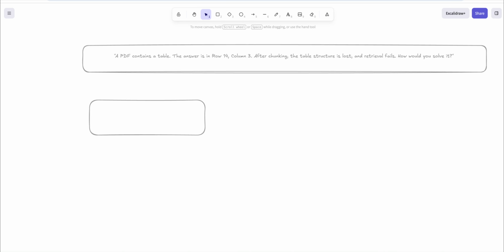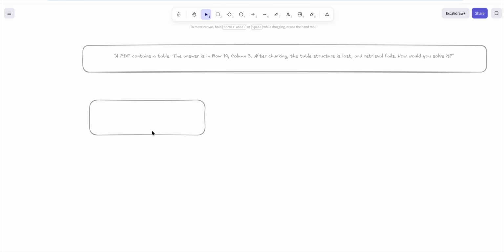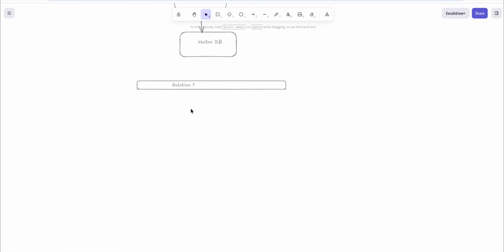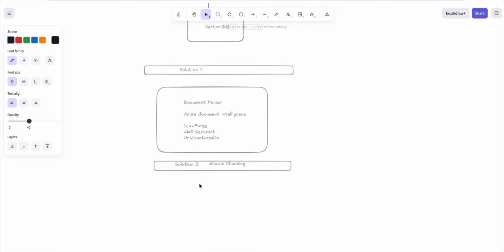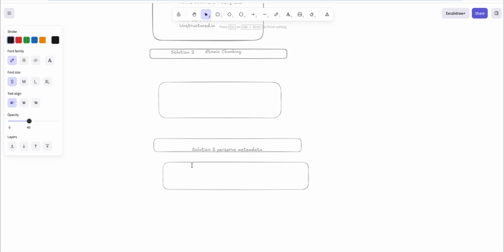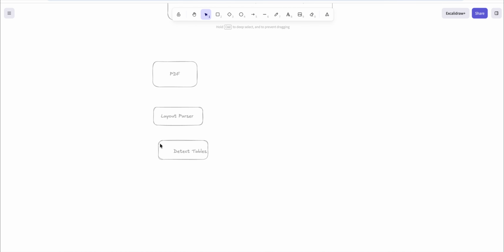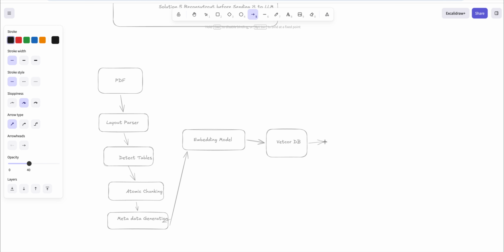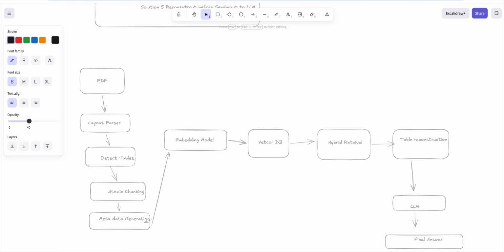RAG Interview Question: Fix PDF Table Retrieval Like a Production AI Engineer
Have you ever wondered why RAG systems fail to answer questions from PDF tables even when the data is clearly present?

In this video, we'll solve a real AI Engineer interview question that many companies ask during GenAI, LLM, and RAG interviews.

Interview Question:
"A PDF contains a table where the answer is in Row 14, Column 3. After chunking, the table structure is lost and retrieval fails. How do you fix it?"

You'll learn how production AI systems preserve table structures and retrieve answers accurately using modern RAG architecture.

✅ Why naive text chunking breaks PDF tables
✅ Layout-Aware Parsing (Azure Document Intelligence, LlamaParse, AWS Textract, Unstructured)
✅ Atomic Table Chunking
✅ Metadata Preservation
✅ Hybrid Retrieval (Vector Search + BM25 + Metadata Filtering)
✅ Table Reconstruction before sending to the LLM
✅ Production RAG Architecture for Enterprise AI Applications
✅ How to answer this interview question confidently

🏗️ Production Architecture Covered
PDF Parsing
Layout Detection
Table Extraction
Smart Chunking
Embedding Generation
Vector Database
Hybrid Search
Metadata Filtering
LLM Reasoning
🛠️ Technologies Discussed
Azure Document Intelligence
AWS Textract
LlamaParse
Unstructured.io
Vector Databases
Pinecone
Qdrant
FAISS
OpenAI Embeddings
LangChain
Hybrid Search
RAG
LLMs
👨‍💻 Who Should Watch?
AI Engineers
GenAI Developers
Machine Learning Engineers
Software Engineers
Data Engineers
Students preparing for AI interviews

▶ RAG System Design Explained
▶ Vector Databases Explained
▶ Hybrid Search vs Semantic Search
▶ Chunking Strategies in RAG
▶ AI Engineer Interview Questions
▶ LangChain Tutorials

💬 Have you faced issues retrieving information from tables in PDFs? Share your experience in the comments!